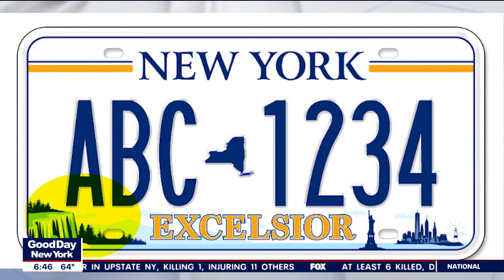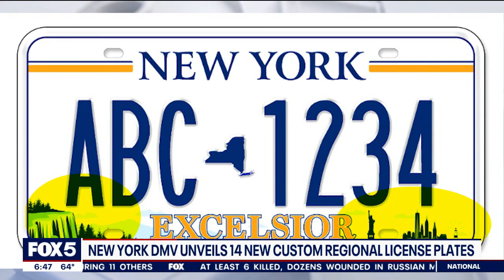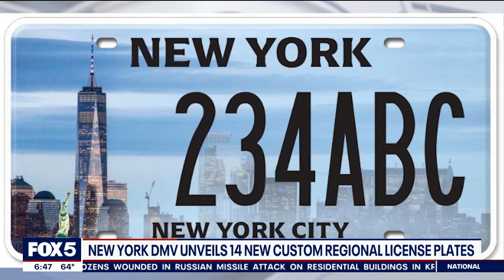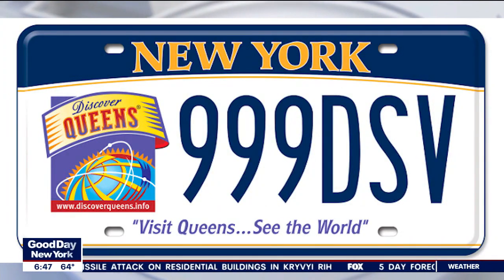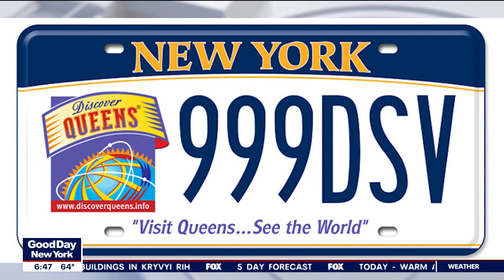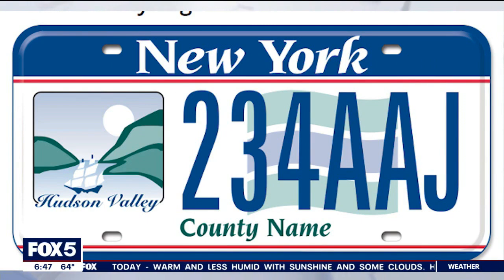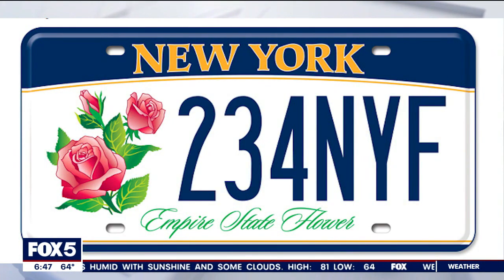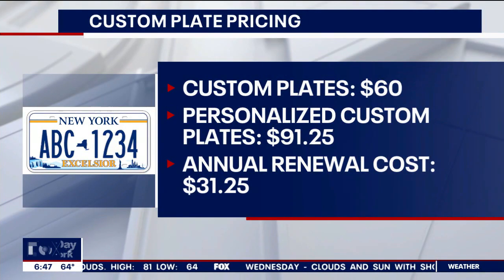14 new NY custom regional license plates unveiled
The DMV unveiled 14 new license plate designs showing off different regions of New York. Fox 5 NY’s Raegan Medgie has the details.